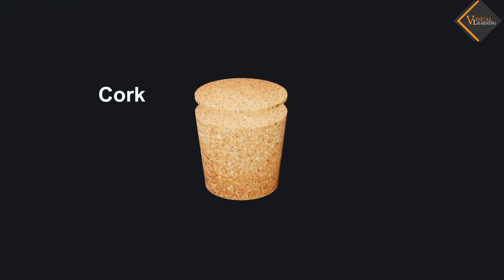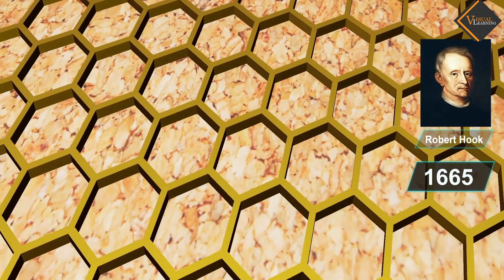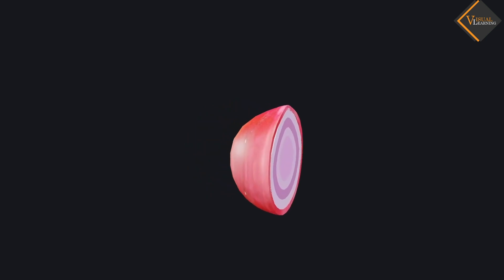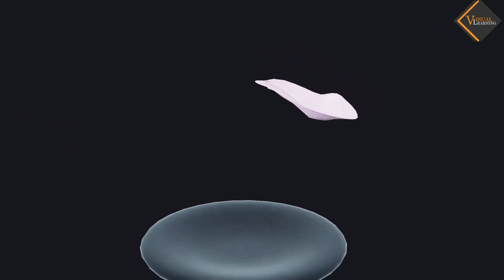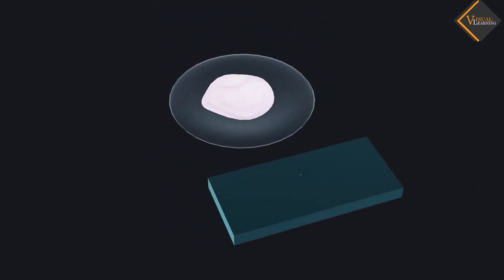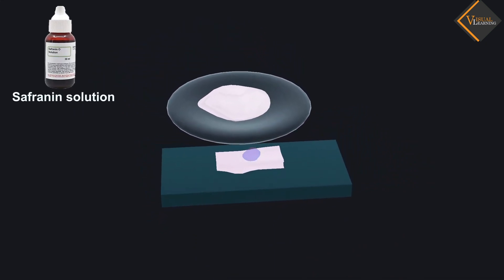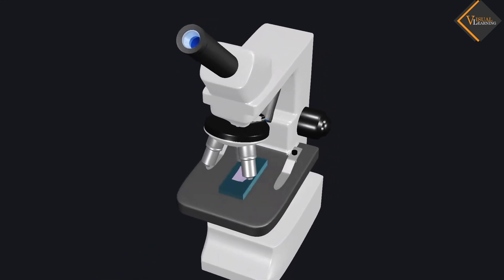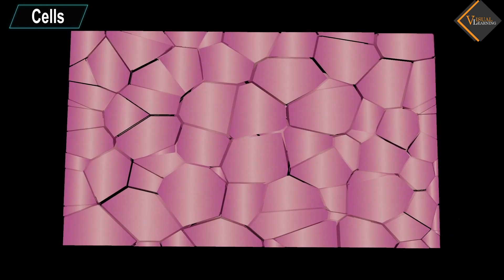Cells || 3D animated explanation || class 9th || the fundamental unit of life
A cell is the basic structural and functional unit of life. It is the smallest unit of an organism that can carry out all the necessary functions for life. Cells are the building blocks of living organisms, and all living things are composed of one or more cells.